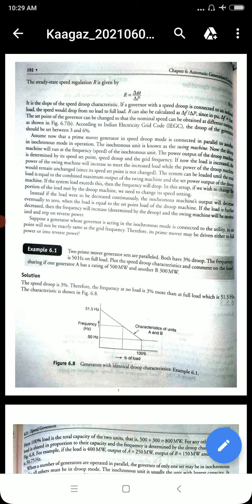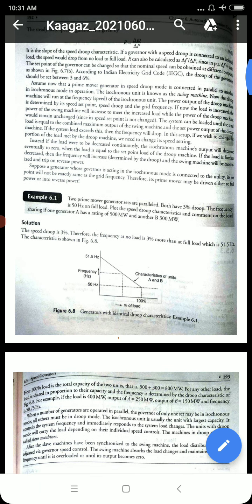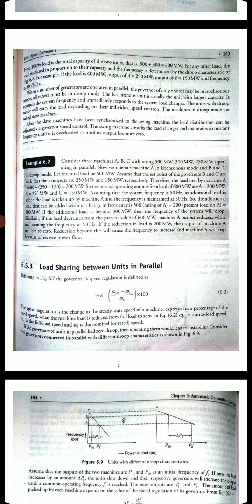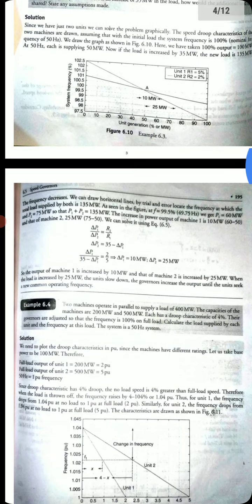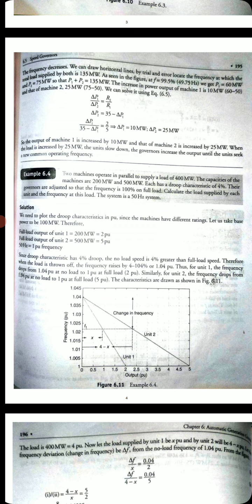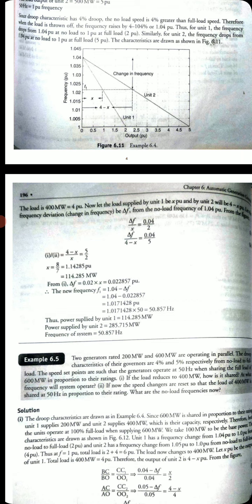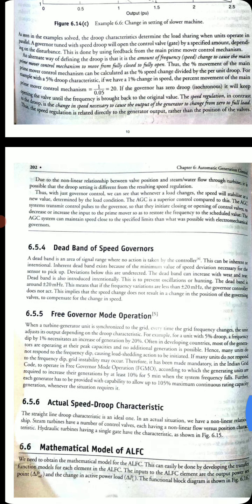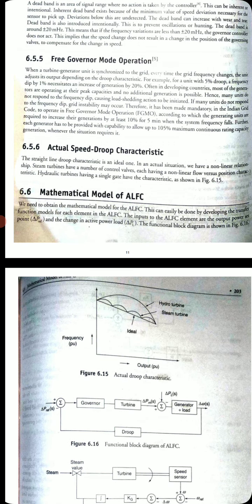problems on droop charactristics